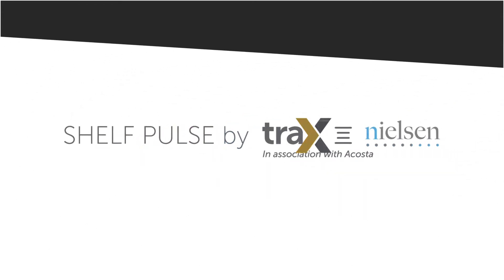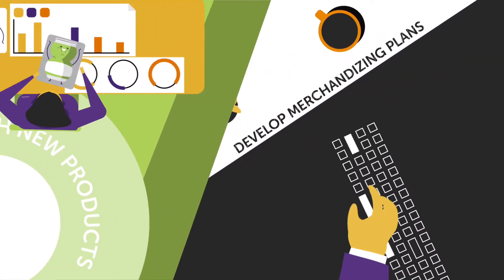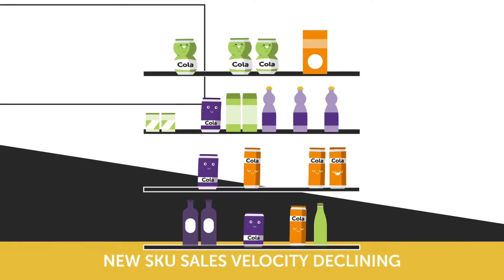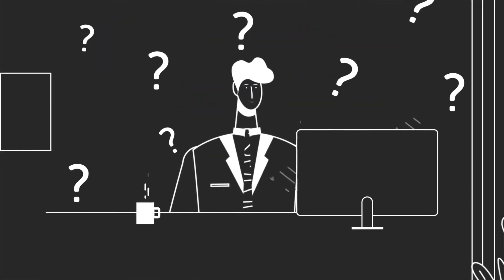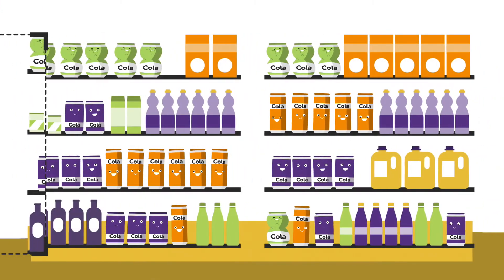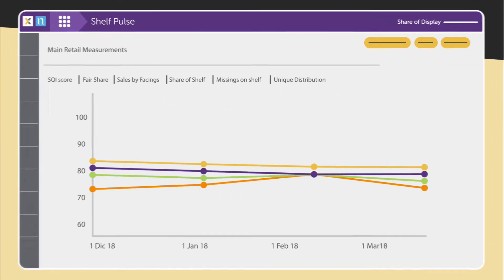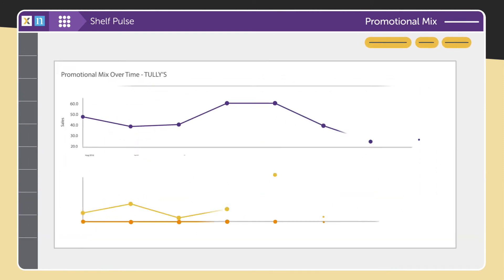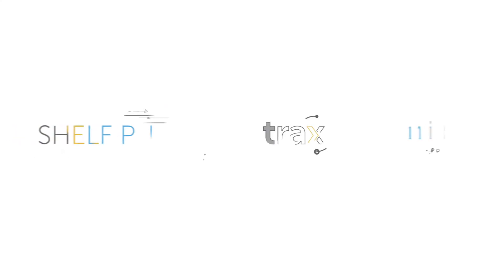Shelf Pulse by Trax and Nielsen: Data for Every Need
Launching a product—and landing in the carts and hearts of shoppers - requires insights about in-store conditions that inefficient and infrequent manual audits often miss.

Shelf Pulse by Trax and Nielsen is a market measurement service that combines image recognition technology and vast point of sale datasets to give you continuous visibility of what's happening at shelf. Get data for your every need with a single source of shelf truth.